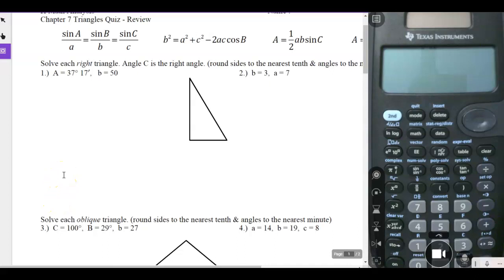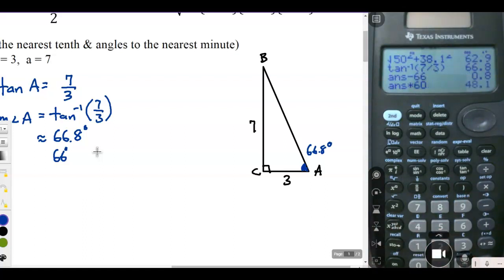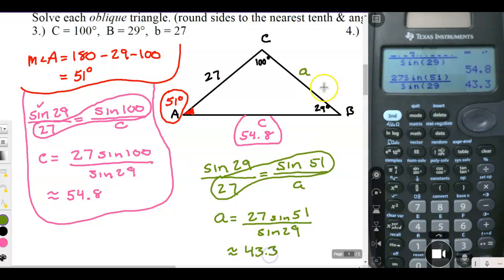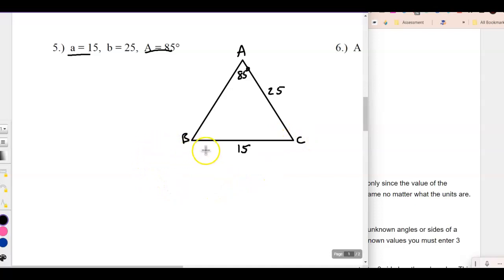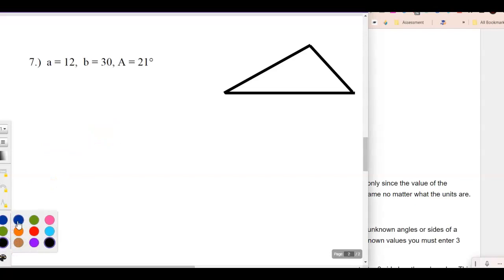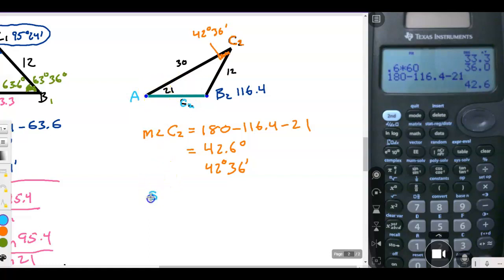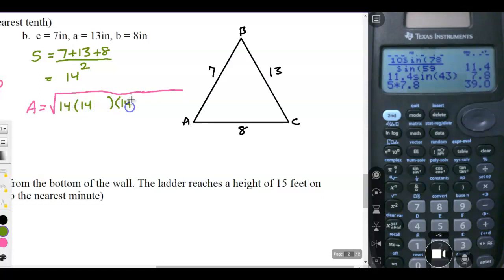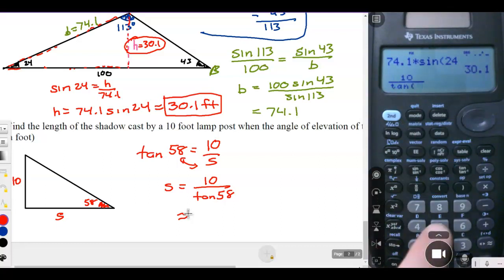Ch. 7 Quiz Review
00:00 Intro
1 00:58
2 07:38
3 13:16
4 20:30
5 29:39
6 33:44
7 39:51
8a 51:51
8b 58:52
9a 1:01:35
9b 1:03:48
9c 1:08:37